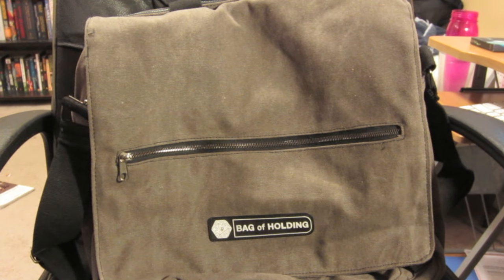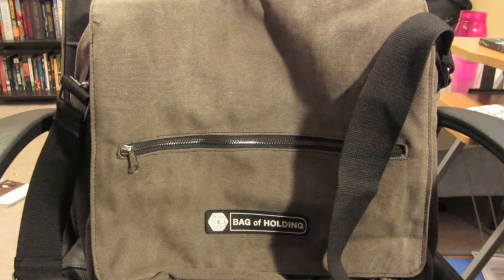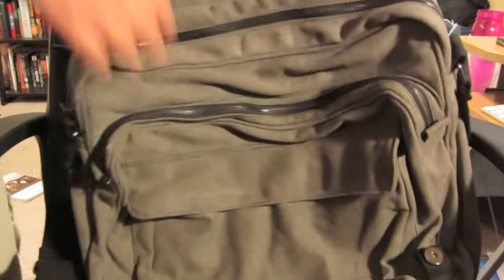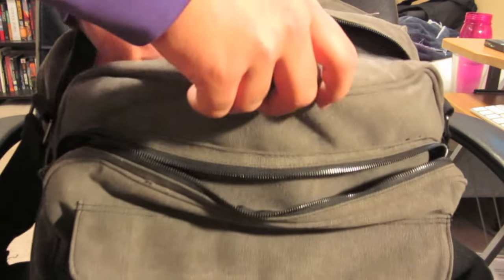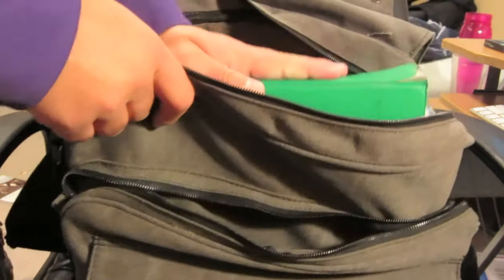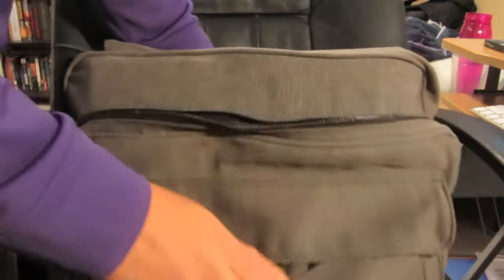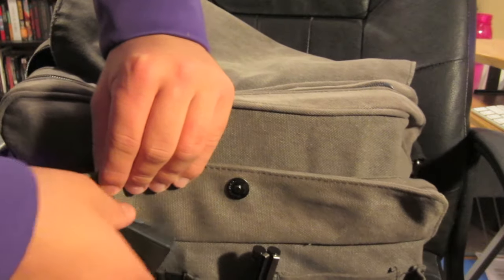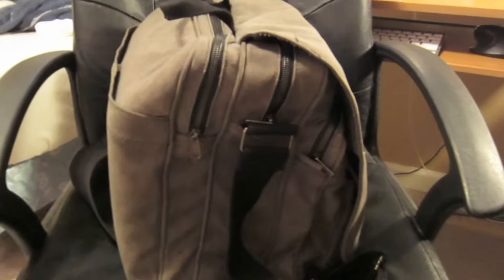The Bag of Holding Review! Best Messenger Bag?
In this video, I see how many items I can stuff in to the "Bag of Holding" a ThinkGeek exclusive!